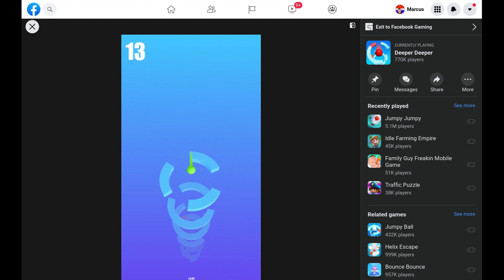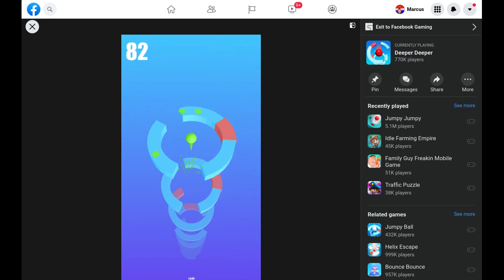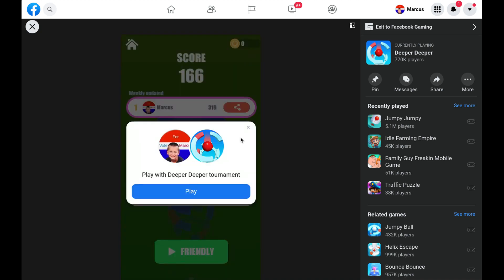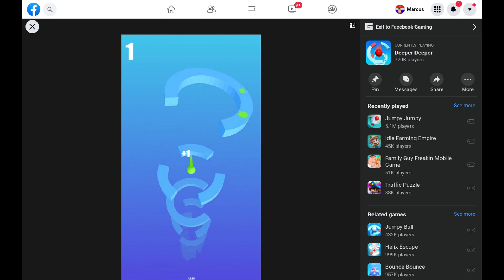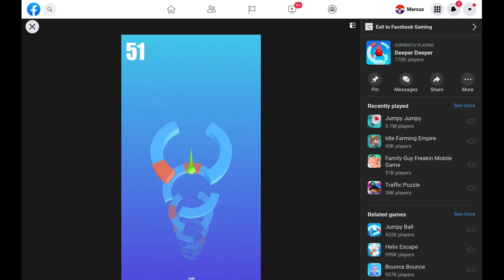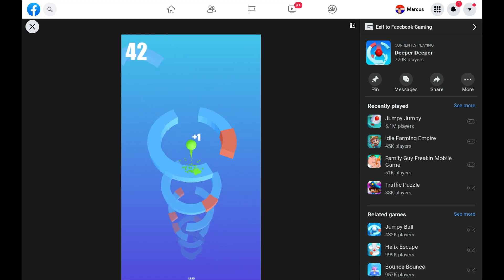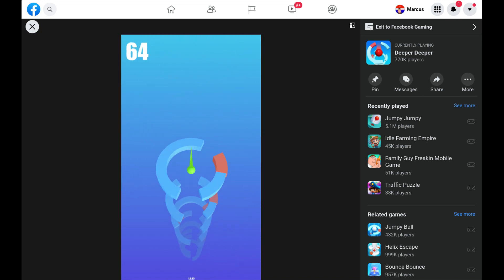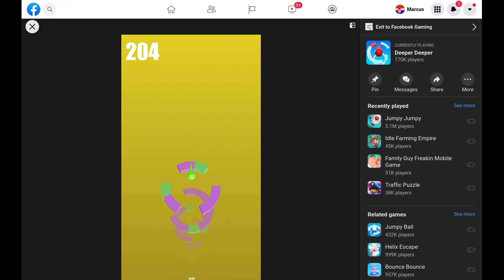Deeper and Deeper